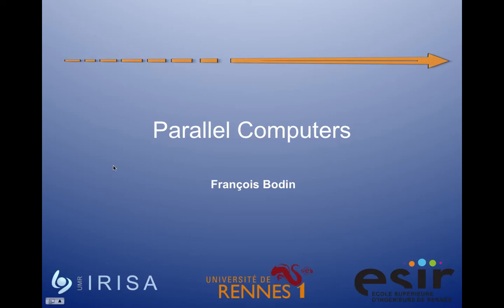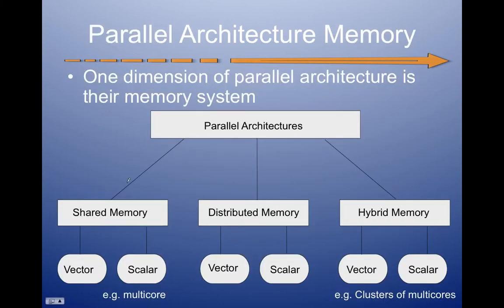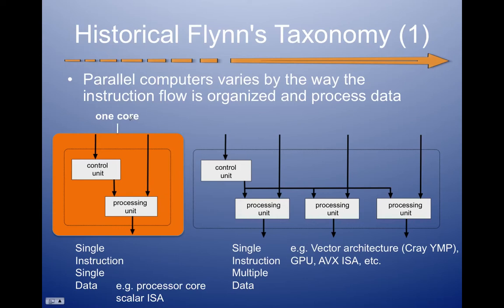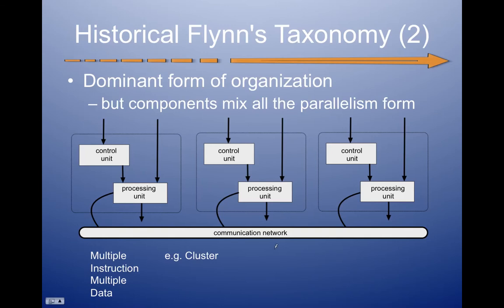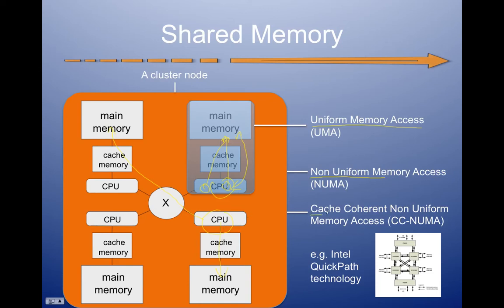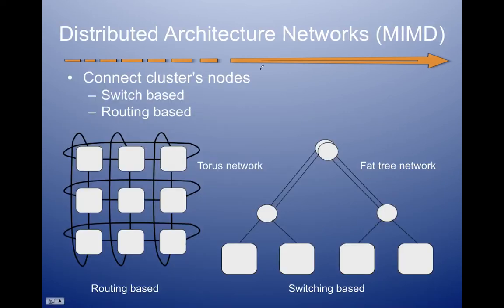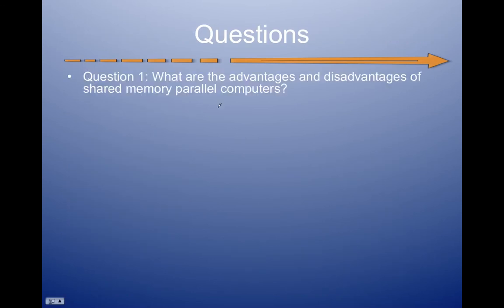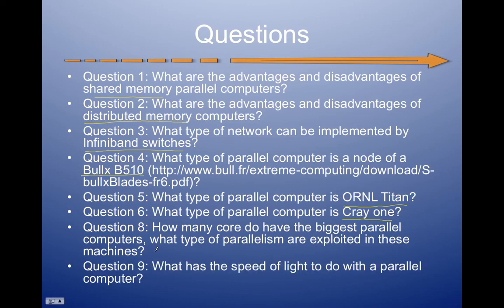S05a TGOC ParallelComputers